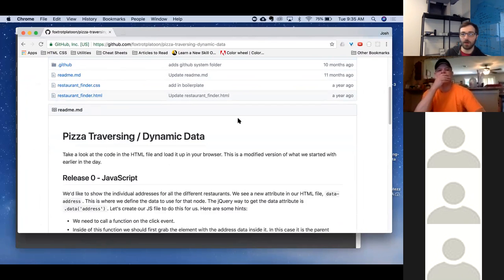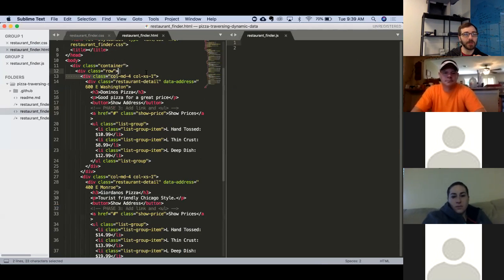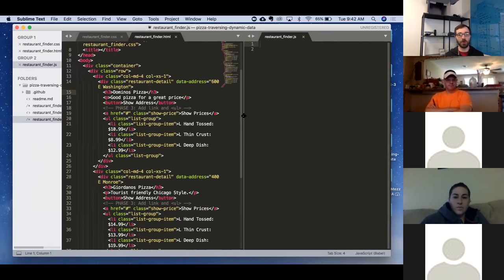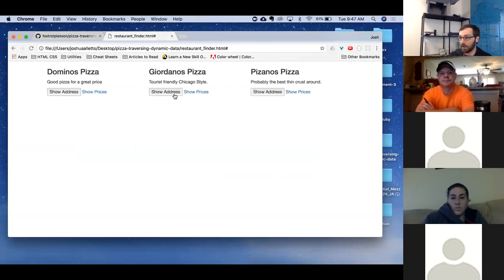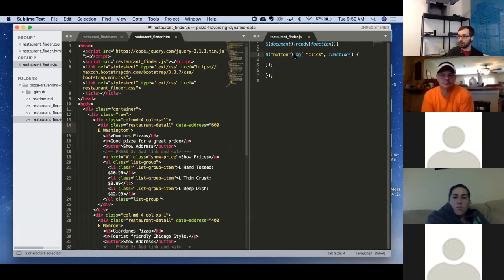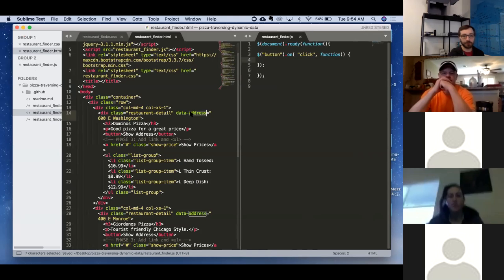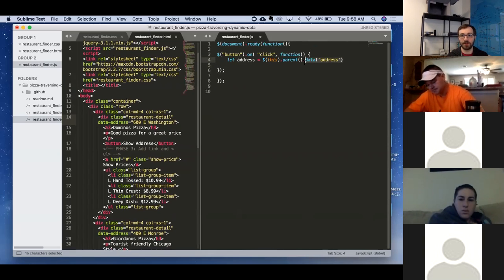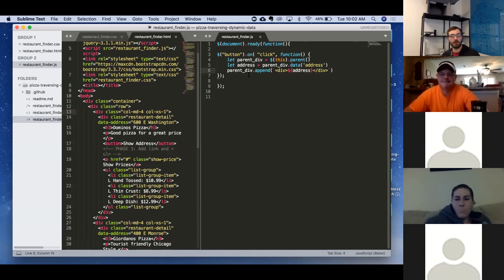W6D2: jQuery Traversing / Dynamic Data(1 of 1)